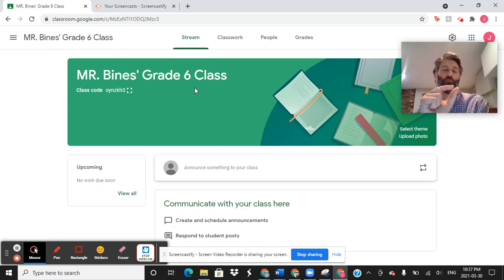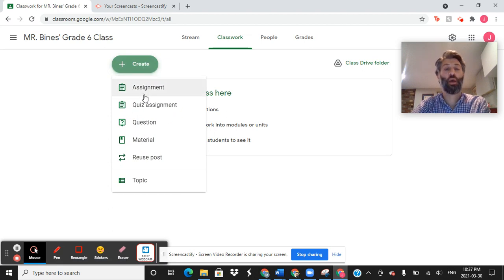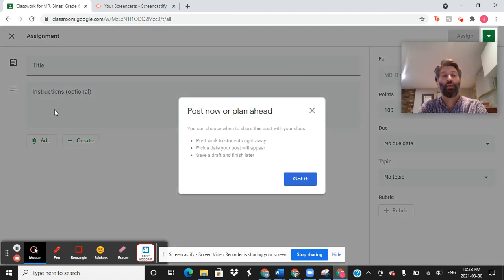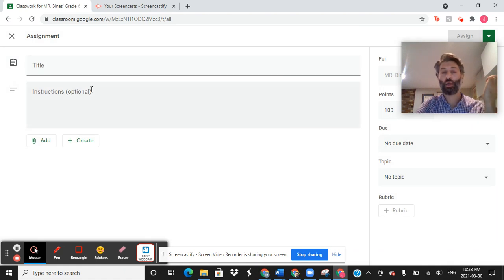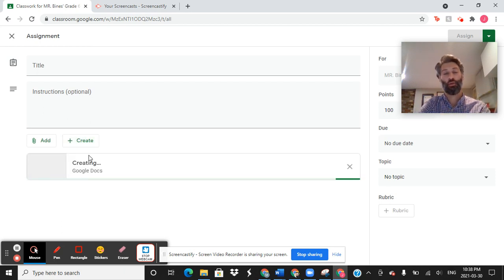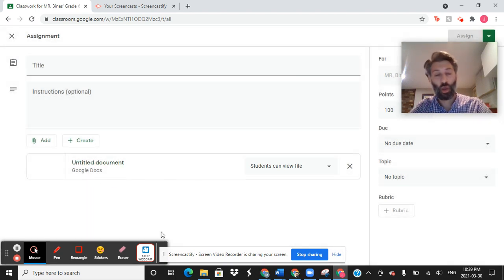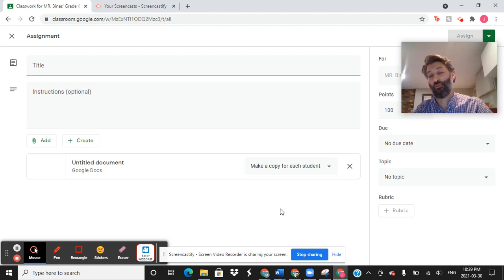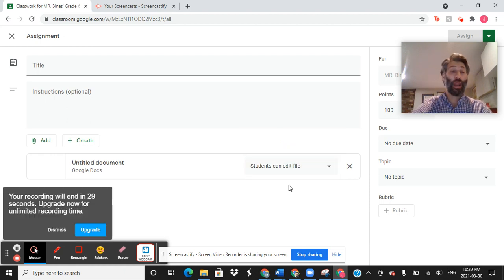Tech Talk Tuesday: Google Classroom (Part 1)